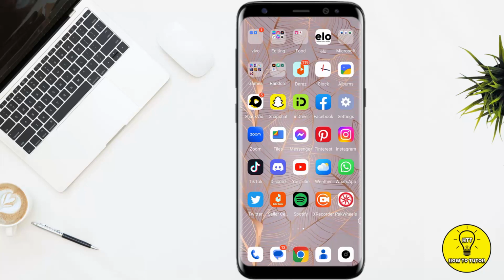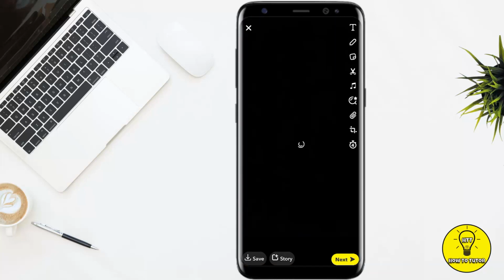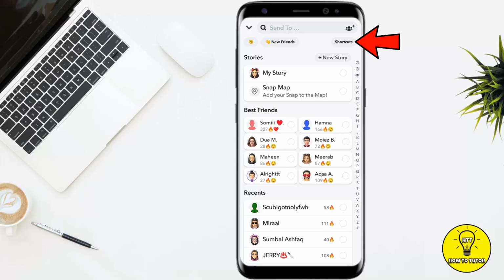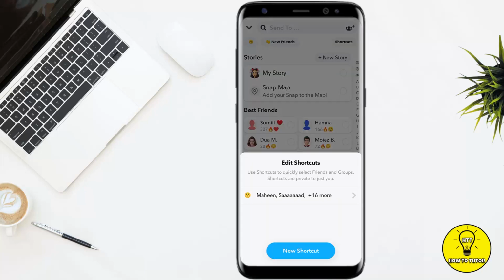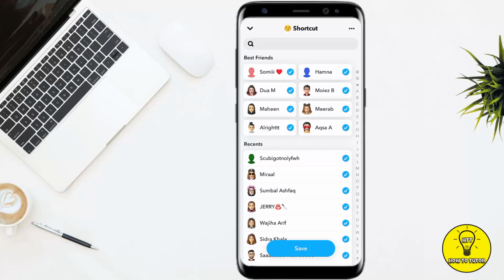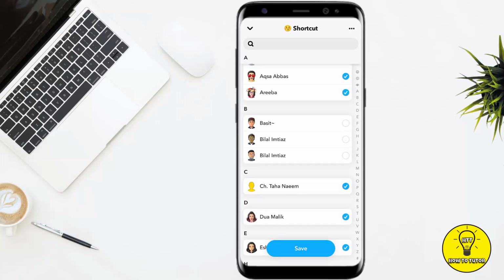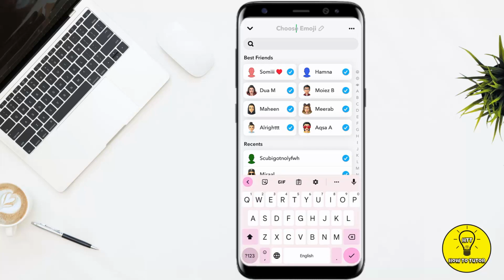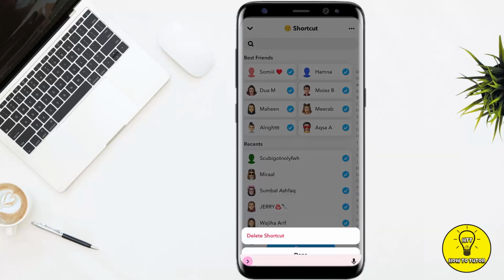How To Edit Shortcuts On Snapchat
In this video we will teach you "How To Edit Shortcuts On Snapchat"